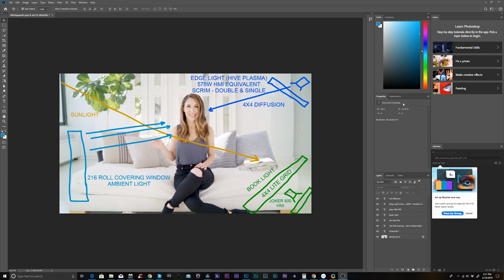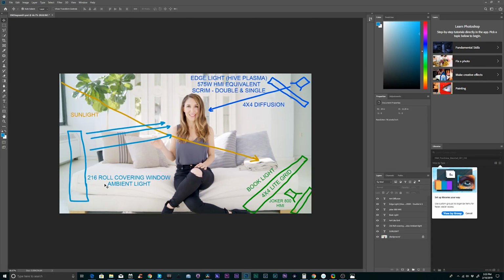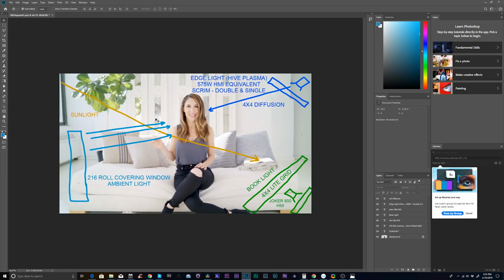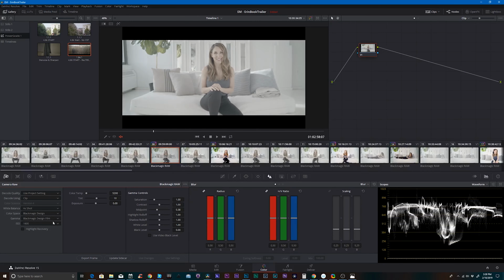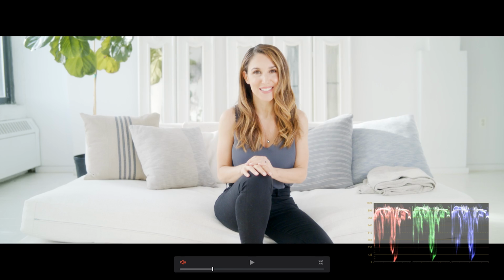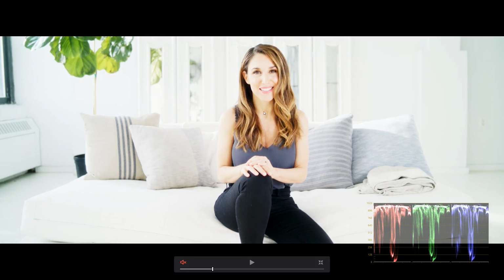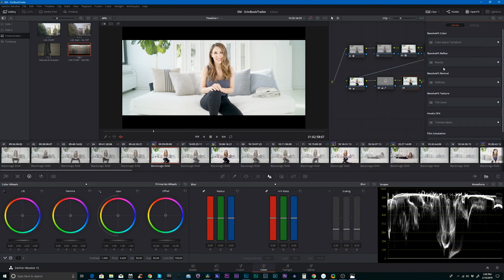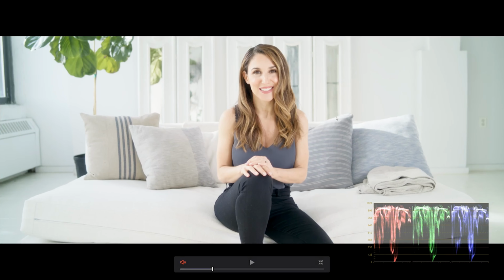Cinematography Lighting Breakdown - Beauty Promo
Beauty Commercial promo lighting breakdown - cinematography
Cinematographer Paul Del Vecchio